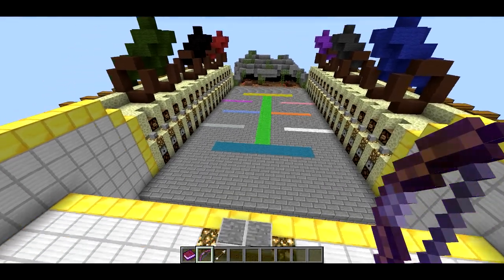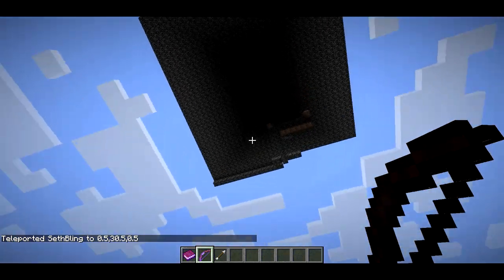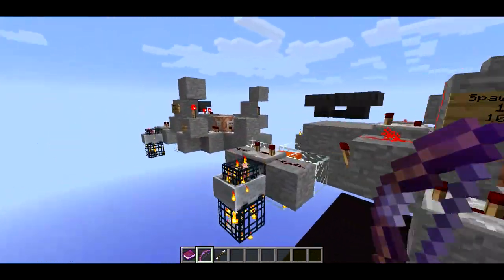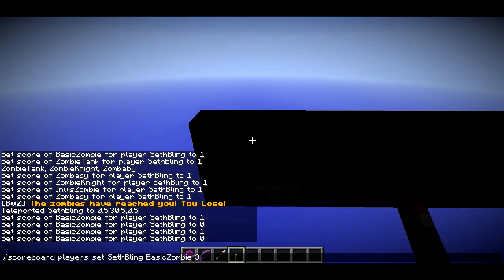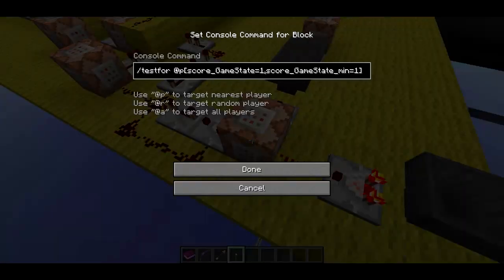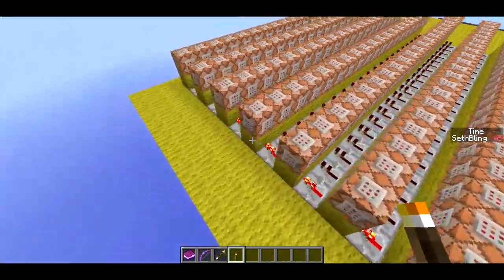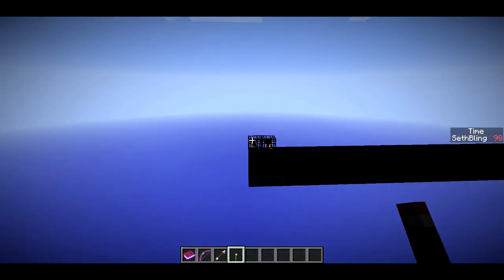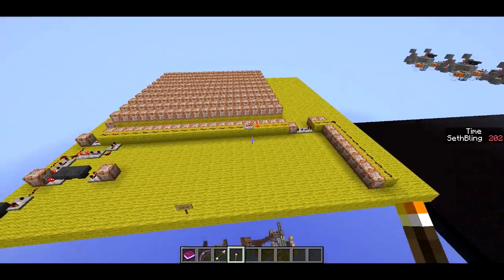Blocks vs. Zombies: Behind the Scenes -- Part 1: Enemy Spawning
In this series, I look at all the technical aspects of creating my "Blocks vs. Zombies" tower defense map. This episode explains how the zombies are spawned, and how the game chooses when to spawn which zombies.